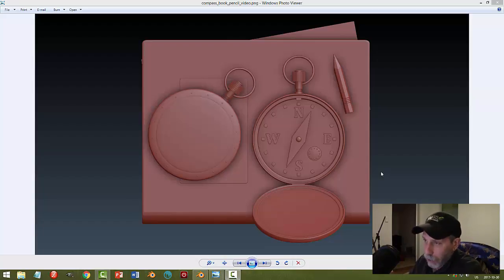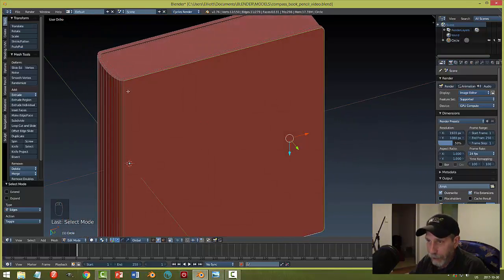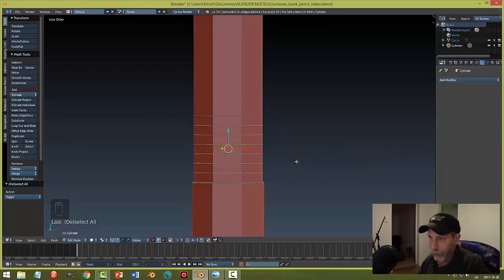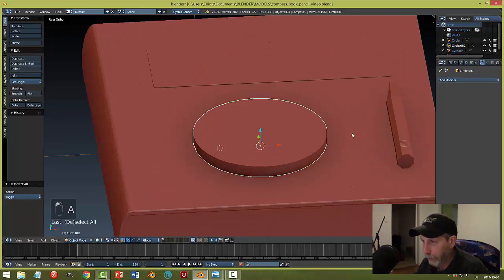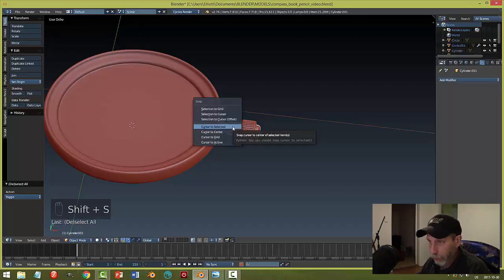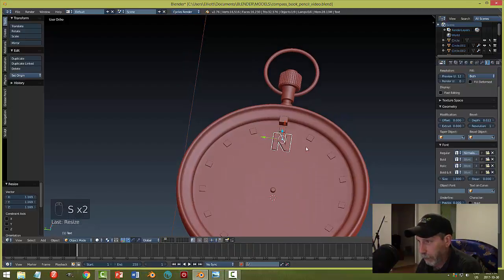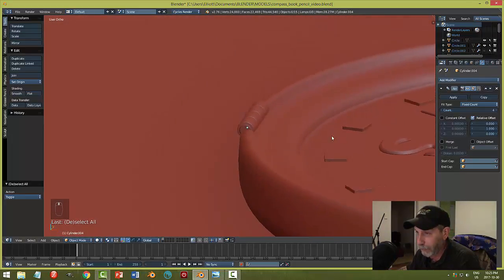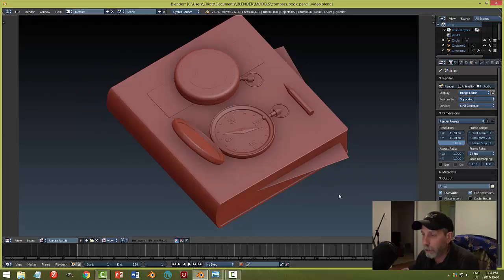Blender: Modeling a Compass, Book and Pencil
Another modeling session for relative beginners such as myself.  In this session, I will model a closed book and then a pencil and a compass to lay on top of the book.

I will be using tools and techniques including scaling, extruding, beveling, the spin modifier, subdivision surfaces, etc.